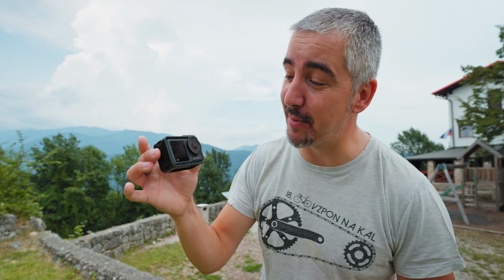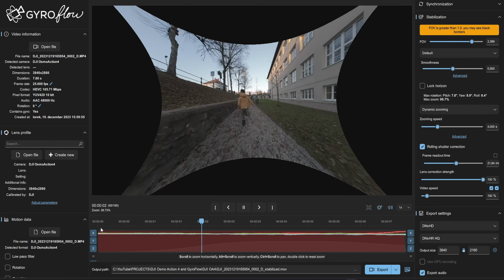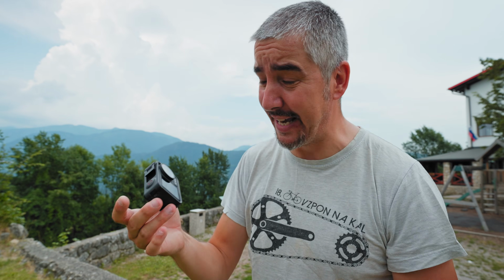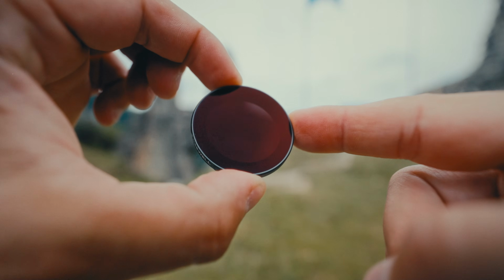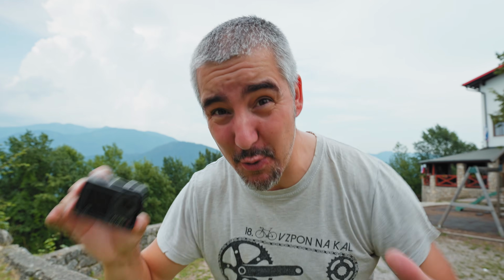Why CINEMATIC settings don't work on DJI Osmo ACTION 4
In this video we take a look at why cinematic settings on an action camera just don't work for action shots. Even if you use Gyroflow. In my example I have the DJI Osmo Action 4 and Freewel ND filters.

DRONES:
DJI Avata 2

Software:
Davinci Resolve Studio 18
Abobe Lightroom
Adobe Photoshop